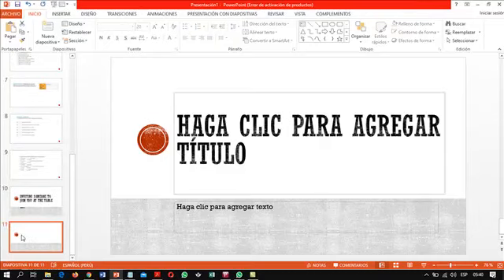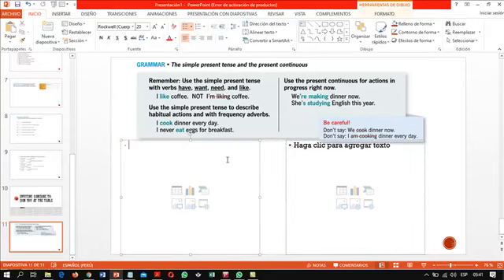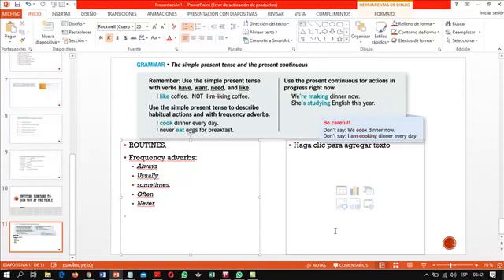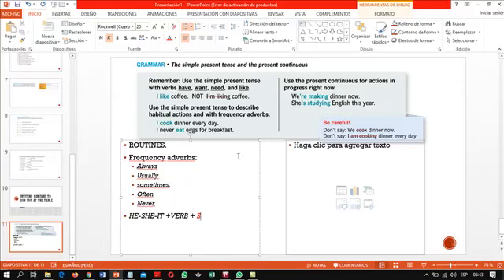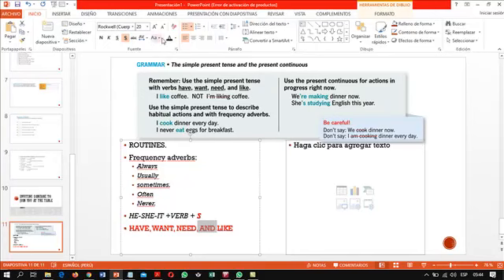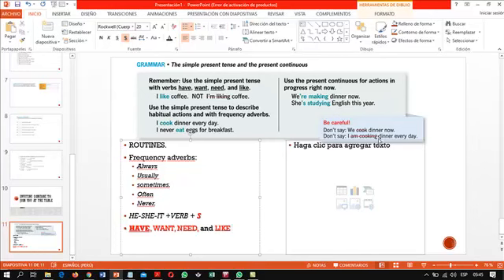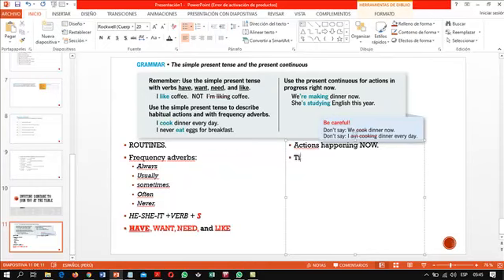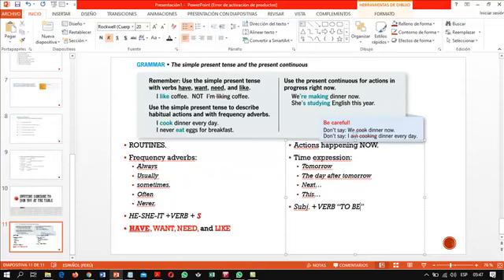UNIT 10 LESSON 3 GRAMMAR